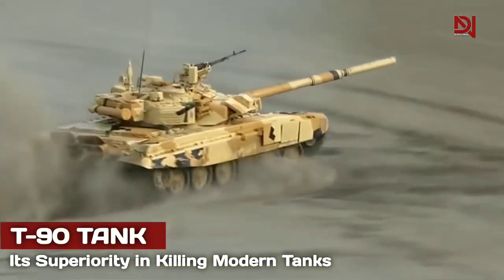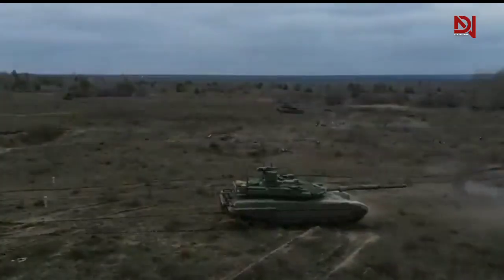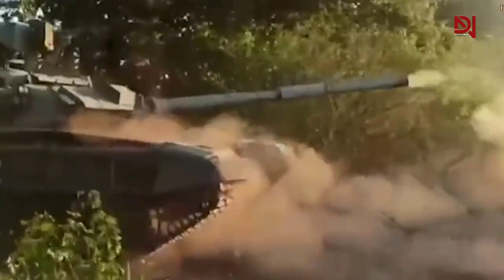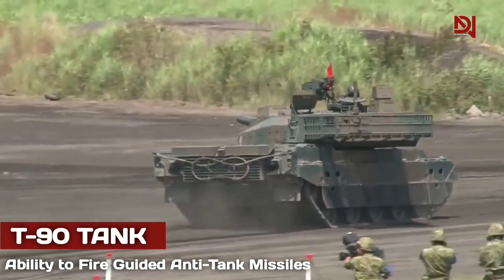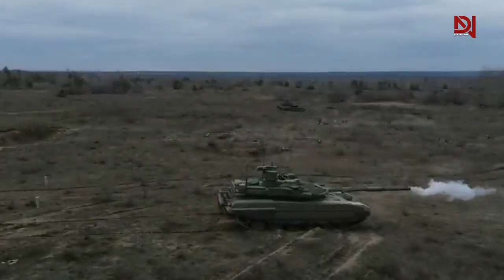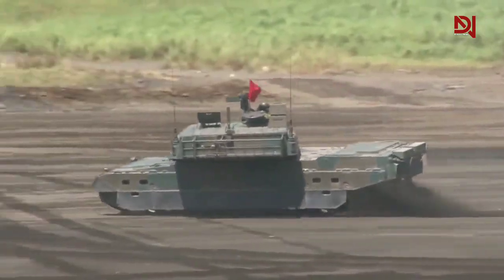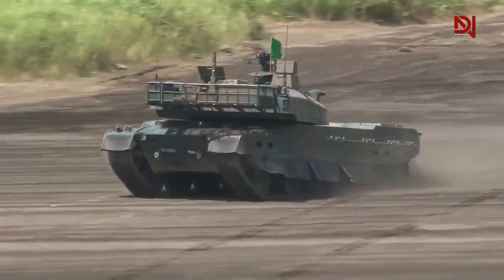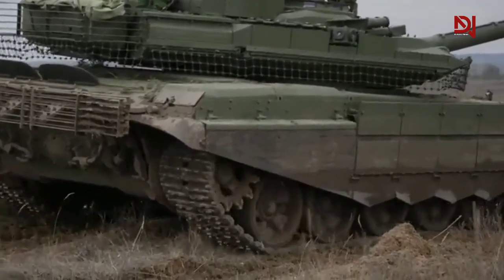America's Nightmare: The T-90 Tank Its Superiority in Killing Modern Tanks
The T-90 Tank is a modern military marvel that has been designed to excel in the battlefield. It is a force to be reckoned with and strikes fear into the hearts of America's military. This tank has been specifically engineered to kill modern tanks and has proven its superiority time and time again. Its state-of-the-art weapons system and advanced armor make it nearly invincible on the battlefield. The T-90 Tank's superior firepower and mobility make it a deadly weapon that can outmaneuver and destroy even the most advanced tanks in the world.
The T-90 Tank is the ultimate weapon in modern warfare. Its advanced features and superior capabilities make it a formidable opponent that cannot be underestimated. With its cutting-edge weapons system, it can take out modern tanks with ease. Its advanced armor and superior mobility make it nearly impervious to attack. The T-90 Tank is the future of modern warfare, and it is a weapon that every military force in the world should fear. This video will take an in-depth look at the T-90 Tank and its superiority in killing modern tanks, exploring its advanced features and how it has revolutionized the battlefield.

A massive THANK YOU to everyone for watching this and for all of your support!